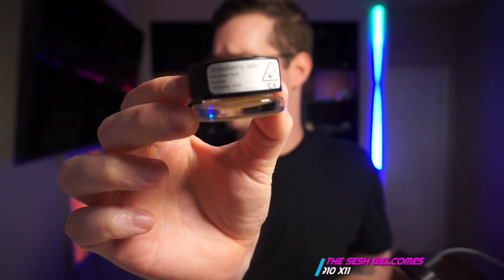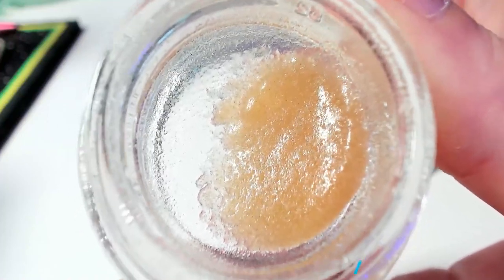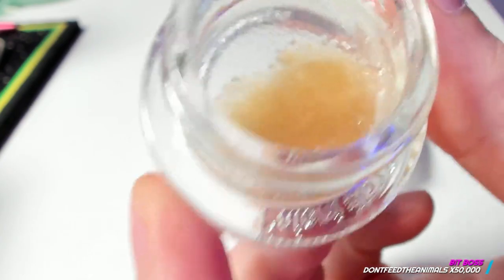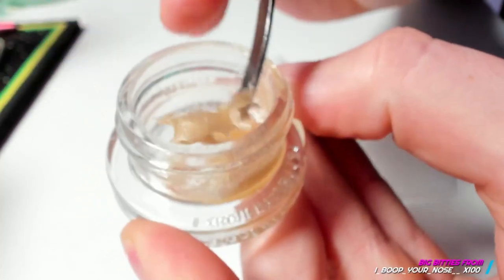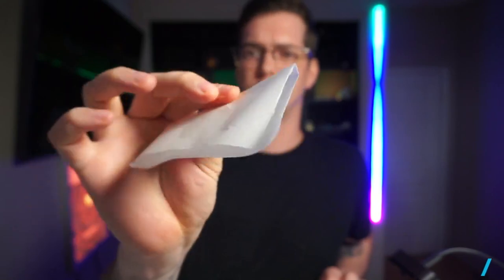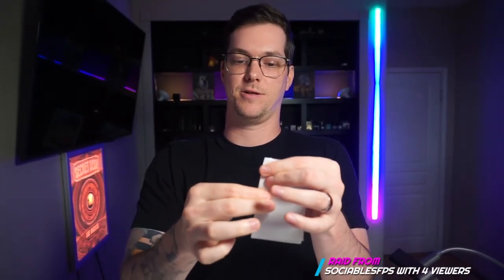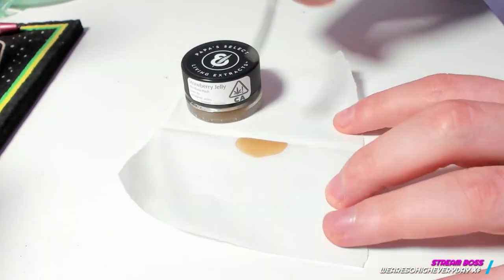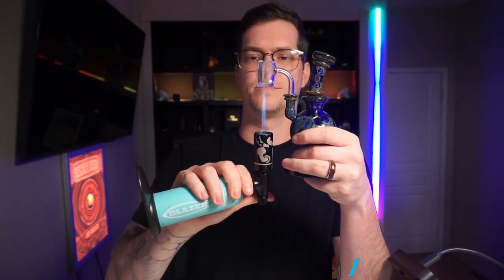How to Press and Dab Ice Water Hash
This video will show you the best way to  to press and dab Ice Water Hash, i take some 6 star Papa's Select Ice Water Hash and Press it using only my hands and a piece or parchment paper.

This quick guide will showcase a simple technique used to make smoking hash with a dab rig easier and more enjoyable , be sure to like and subscribe for more content like this

Lower quality Ice water hash will not be able to press out like this.. if your hash does not press out and dab, do not be sad just add to a bowl or joint :)

Jimtanna dabbing ice water hash, taking bubble hash and showing you how to dab your hash.